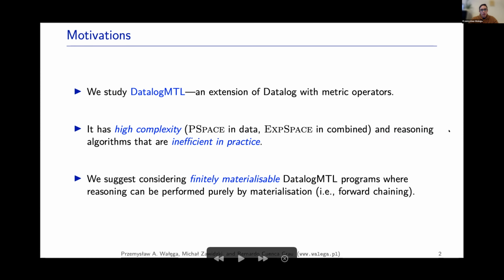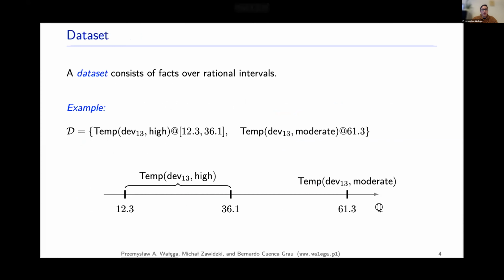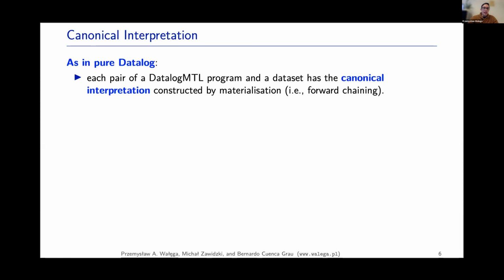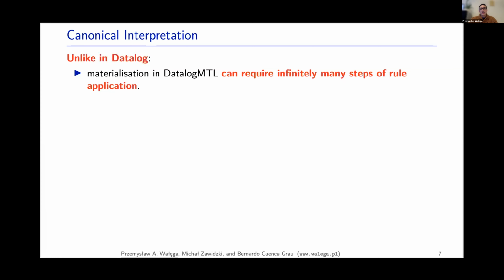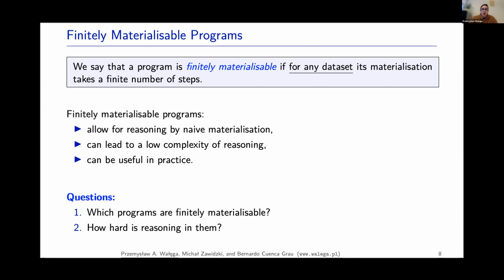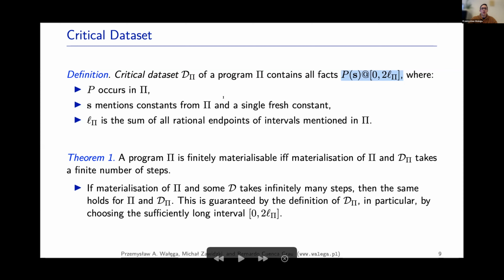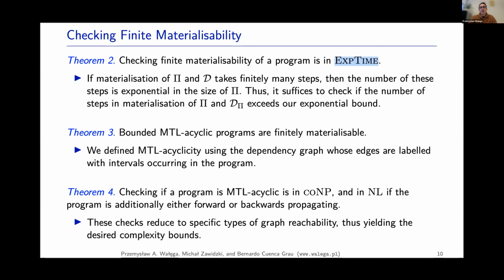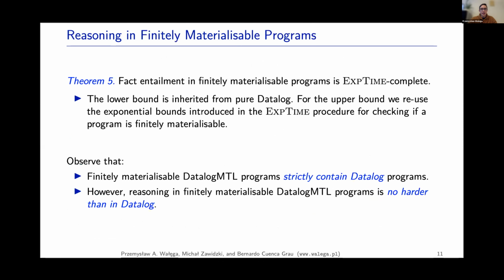KR 2021 - Finitely Materialisable Datalog Programs with Metric Temporal Operators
Finitely Materialisable Datalog Programs with Metric Temporal Operators
by Przemysław A. Wałęga, Michał Zawidzki and Bernardo Cuenca Grau
Session: Temporal & Spatial Planning